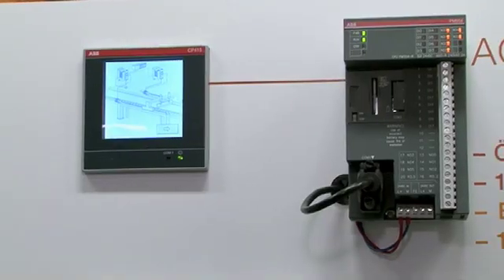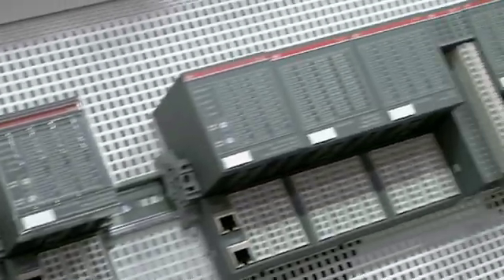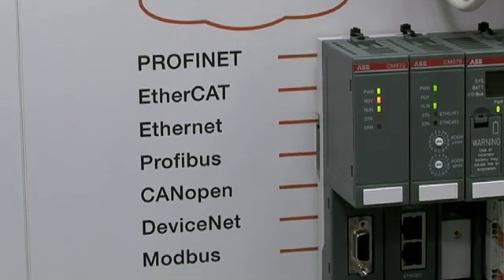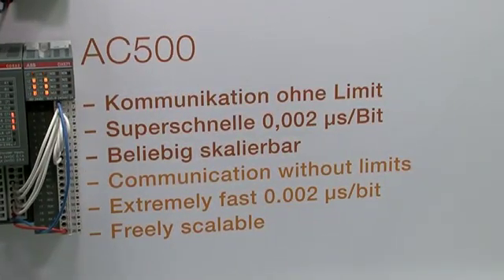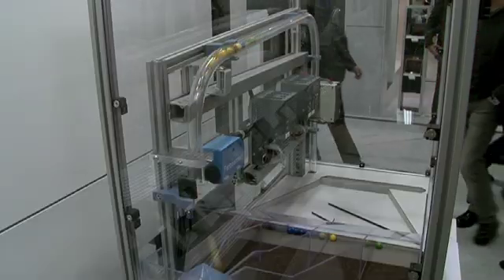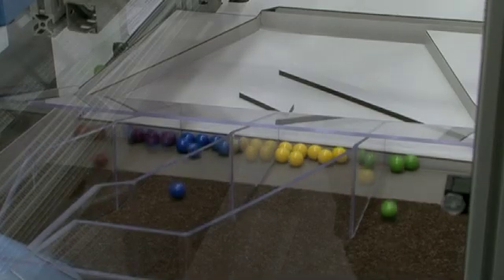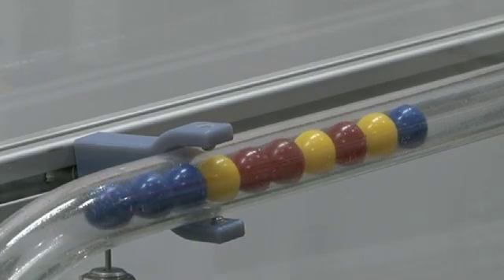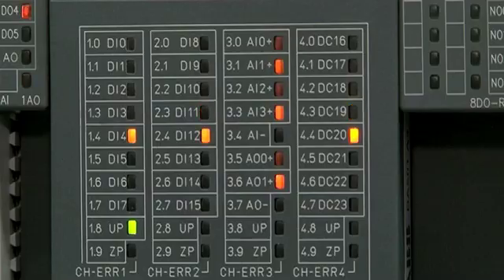ABB at Hanover Fair: AC 500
We make climate protection possible.